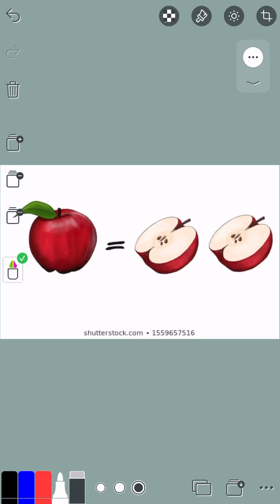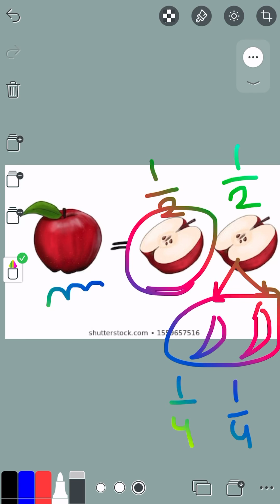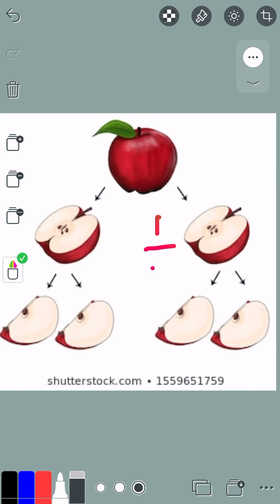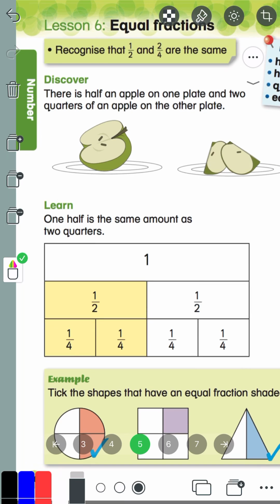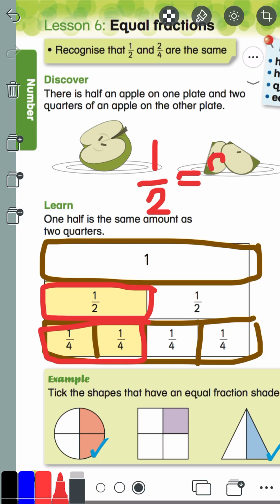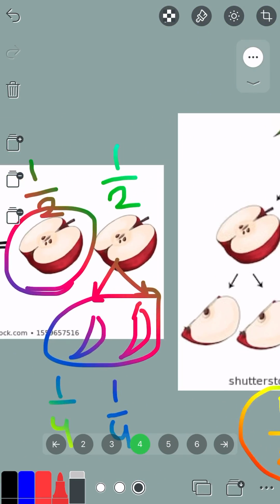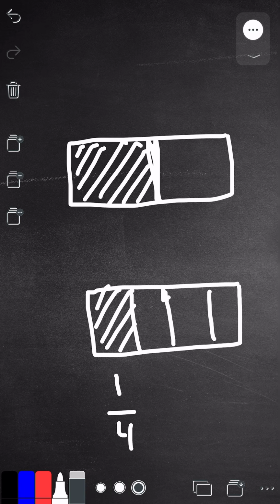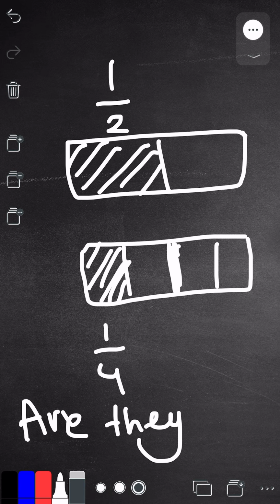Equivalent fractions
Collins math stage 2 - fractions apples